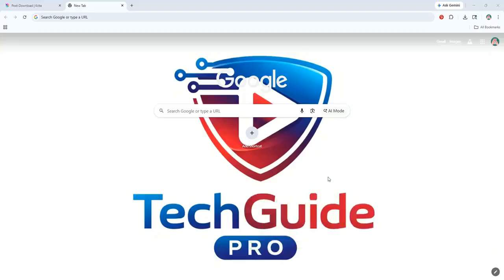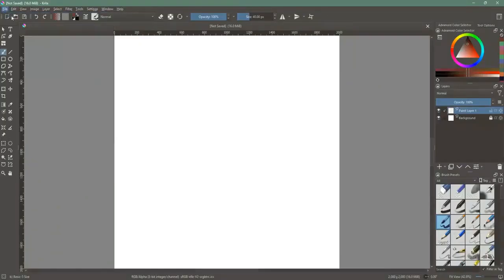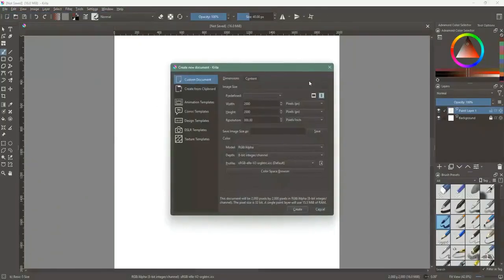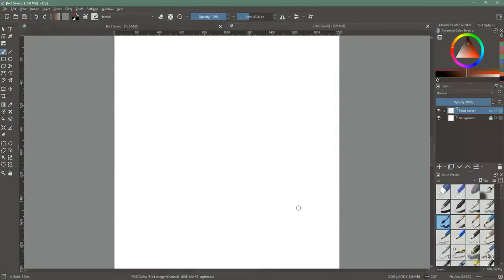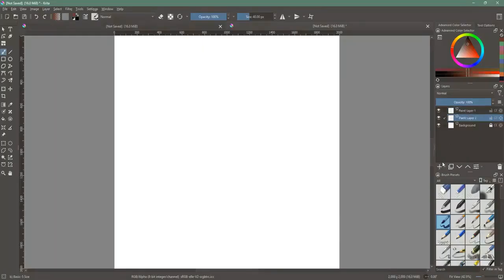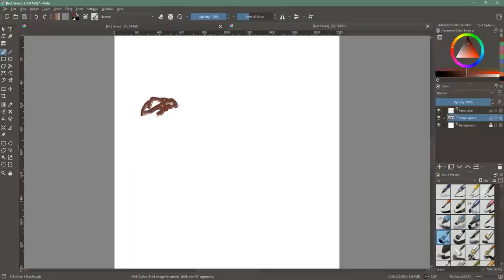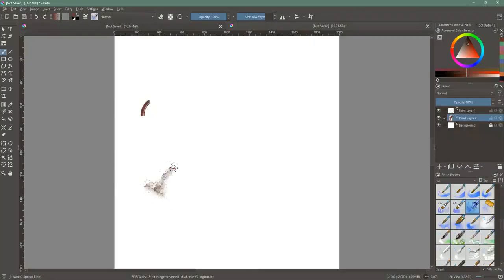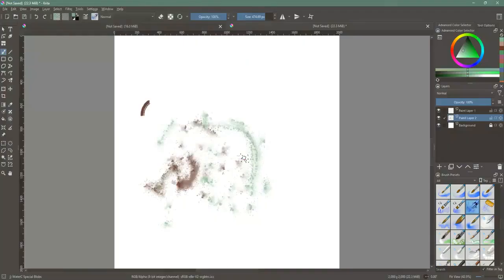How to Create Digital Art in Krita - Beginners Guide 2026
Learn how to create stunning digital art in Krita.

This comprehensive tutorial will guide you through the entire process of digital painting using Krita, from setting up your canvas to applying advanced techniques like layering, blending, and using brushes. Whether you're a beginner or looking to enhance your skills, you'll discover essential tips for creating digital illustrations, concept art, and character designs. Mastering Krita will empower you to unleash your creativity and produce professional-quality artwork.